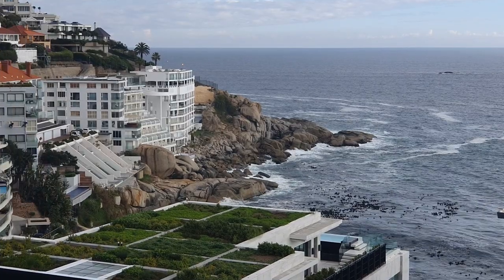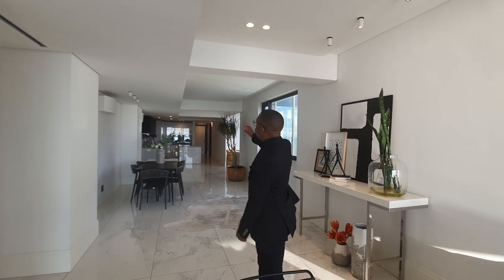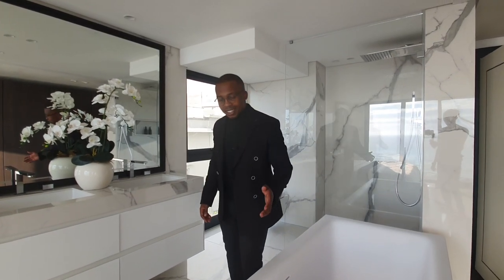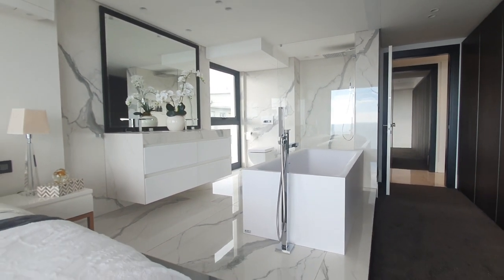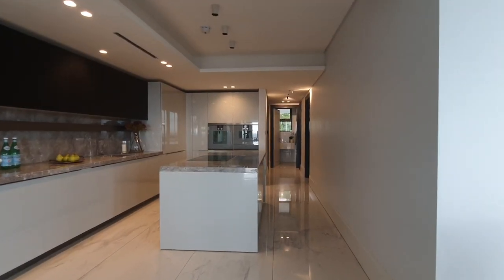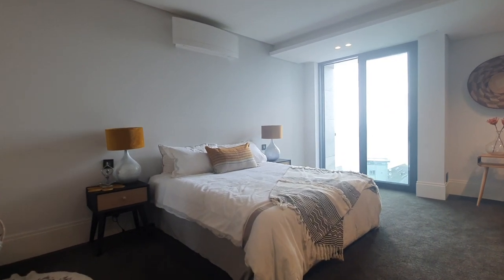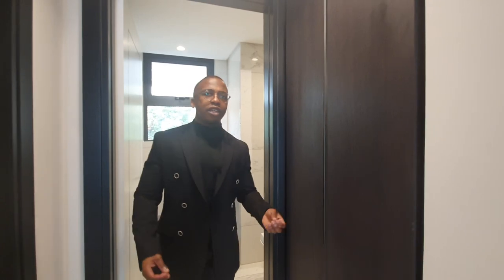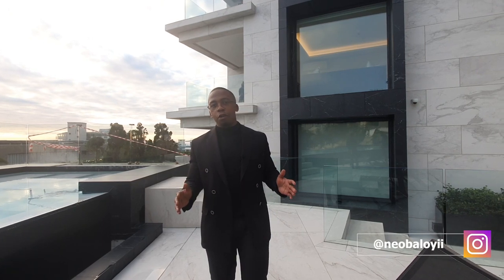AURUM, an artisanal masterpiece | Bantry Bay - CAPE TOWN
When a DUBAI CHANEL property developer, DEVELOPS in CAPE TOWN: THIS is what happens

Listed by Scott McNaughton

Nestled in between Clifton and Seapoint, Bantry Bay is an exclusive pocket of the Atlantic Seaboard in Cape Town.

Without its own beach or vast promenade, this area is know more for its cascading allotment of luxury real estate, offering world class views and and accommodation.

This is Aurum Presidential Suites. Having the latin derived name Aurum, meaning gold (Au), with just a glance at the building you instantly recognise the ambiance which the middle eastern developer Ahsan Darvesh intended.

With all imported stonework, interior joinery and fittings, and uncompromising finished, the Da'Realty DNA is prominent.

Timecodes
0:00 - Introduction Home Tour
2:15 - Living Area
3:45 - Tv/Lounge Area
5:35 - Main Bedroom
9:55 - Pause Lounge
10:25 - Kitchen
12:45 - Second Bedroom
16:35 - Laundry Room
17:20 - Powder Room
18:00 - Balcony
19:25 - Pool Area
19:55 - Summary & Outro

Massive thanks to Josh Parsons for this opportunity - @campsbayguy (IG)